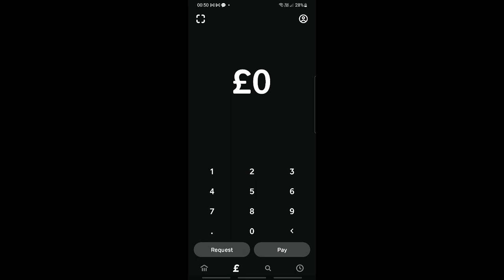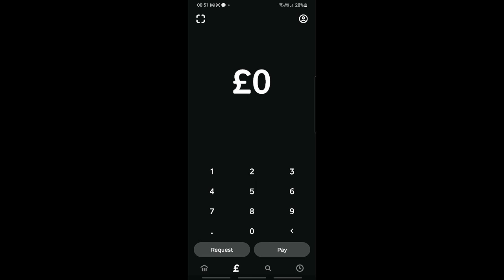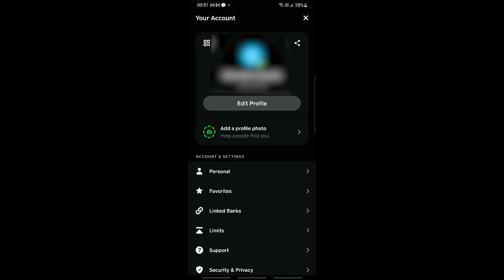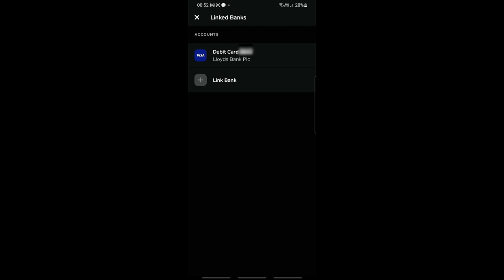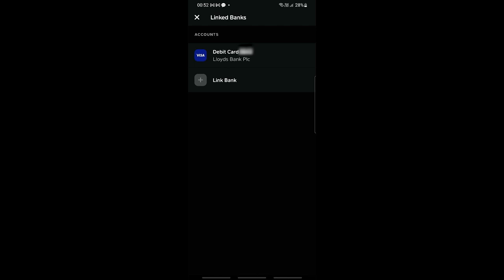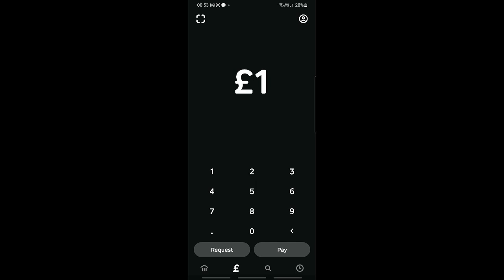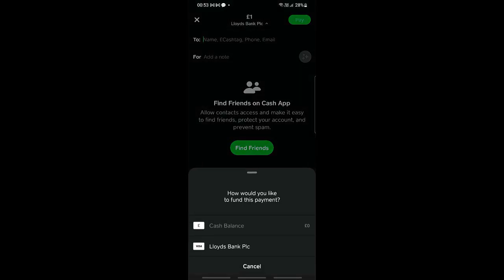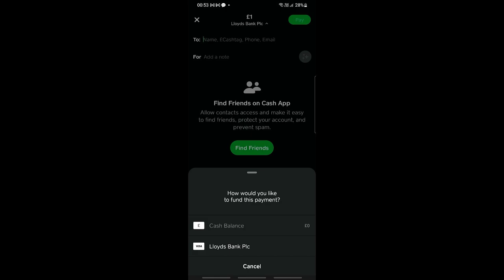How to Transfer Money From Credit Card to Cash App